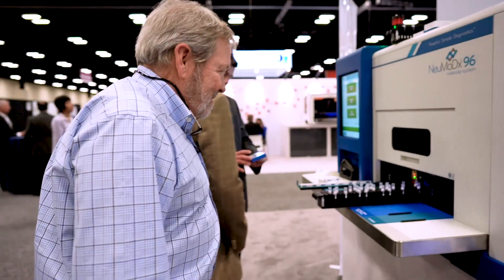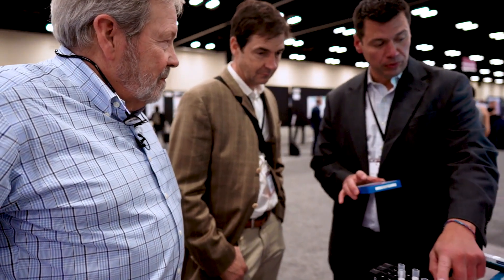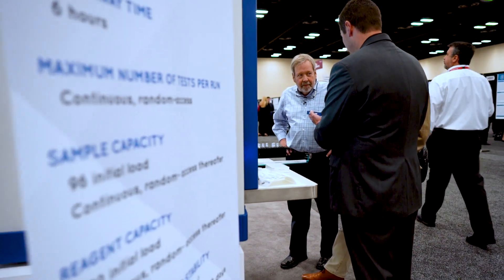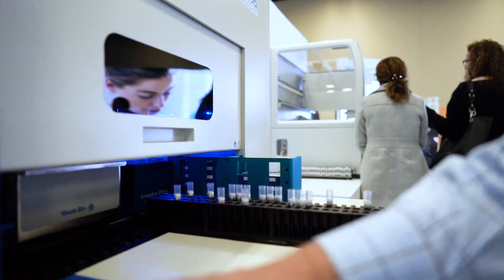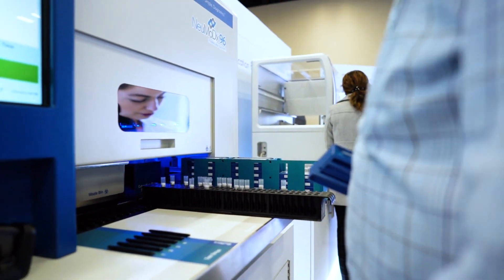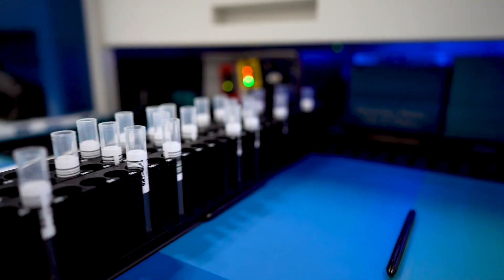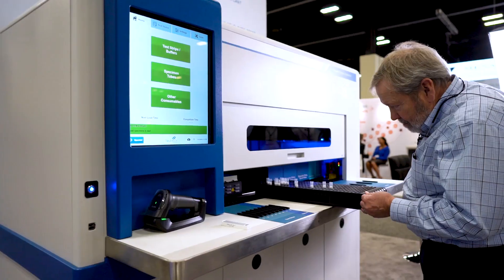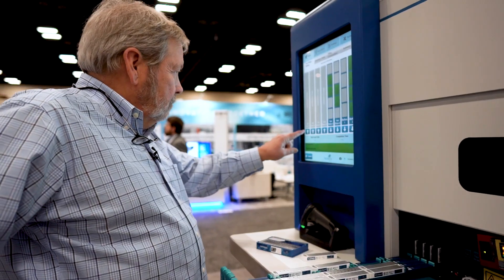Stephen Young of TriCore Labs speaks about NeuMoDx at AMP 2018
What is driving syndromic testing? And what instruments do laboratories need to generate fast and accurate results in mid- and high-throughput settings? TriCore References Labs’ Director Steve Young shares his experiences with the novel NeuMoDx system.